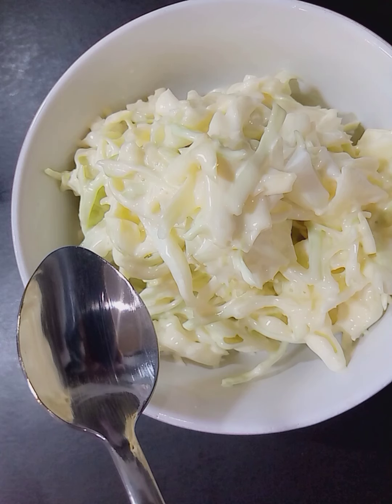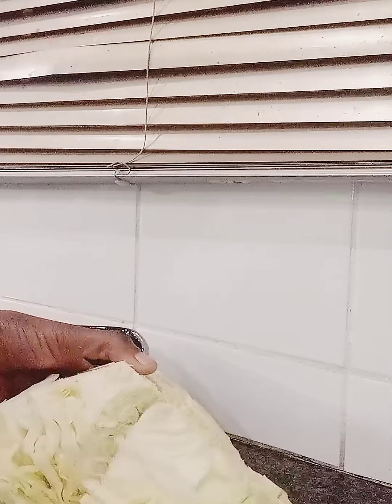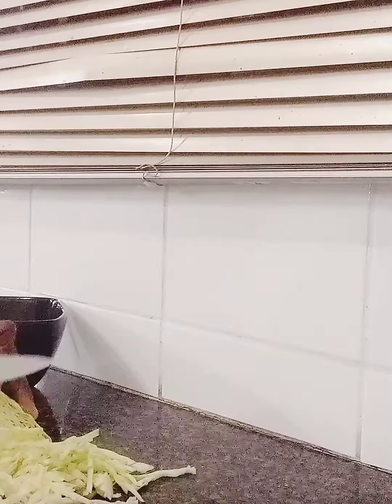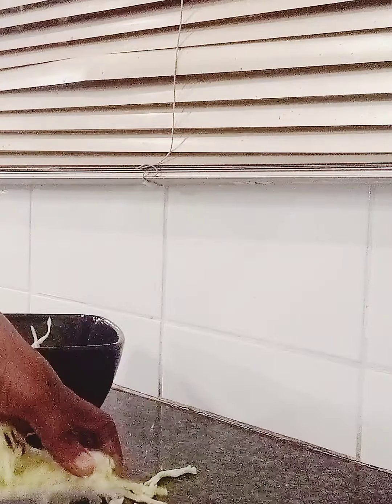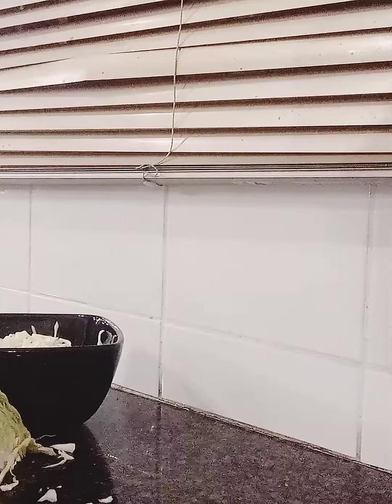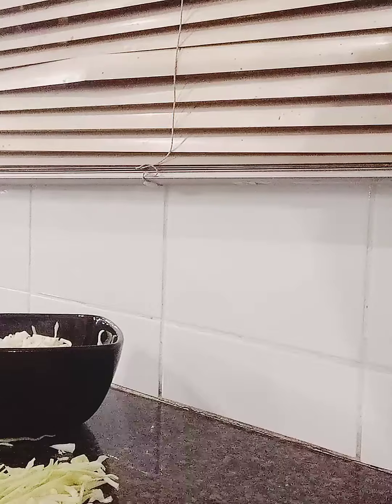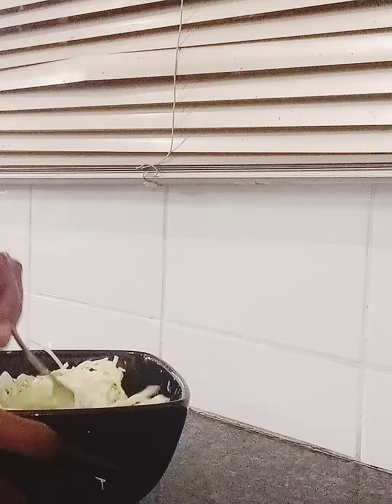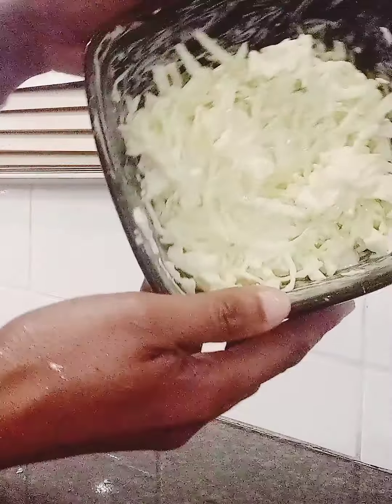The Best Easy and Quick Coleslaw Recipe | Homemade Chef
Do enjoy watching!Thank you.

Musician: Jeff Kaale